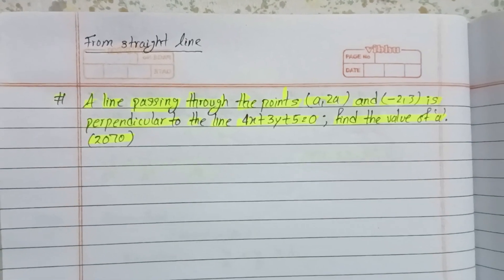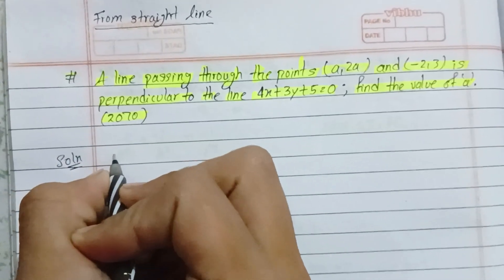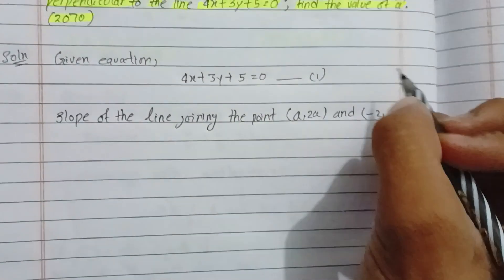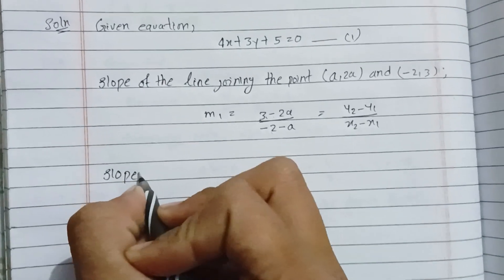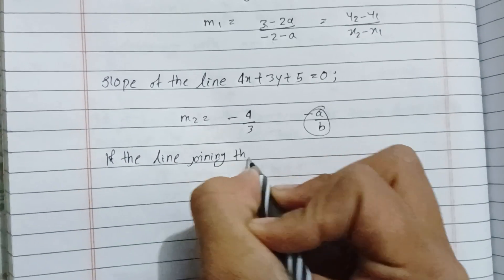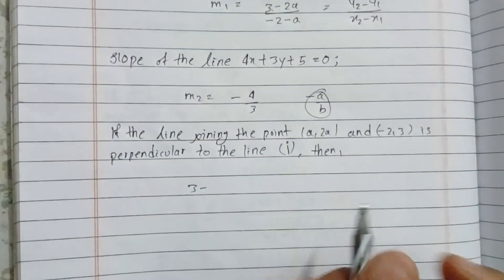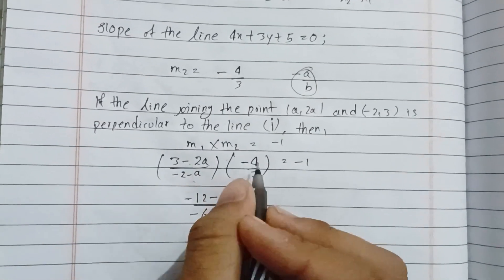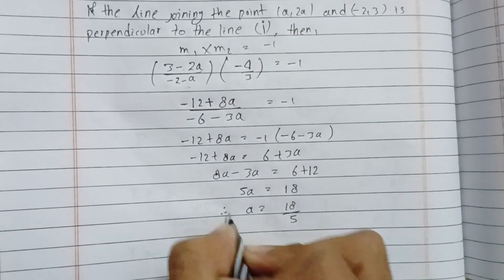DCE - First Semester | Engineering Mathematics Imp Model Qn For Exam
We provide you Diploma in civil engineering all semester important questions, paper models and notes. In this vedio we upload first semester math imp question.

Diploma in civil engineering first semester math imp question

Derivative long Questions
Derivative Fixed Model Qn

limit long Questions

All Chapter imp question for exam

Diploma in civil engineering important questions

First semester math imp question

Ctevt Ctevt

Engineering mathematics imp question

Keep supporting 🤎

Comrade